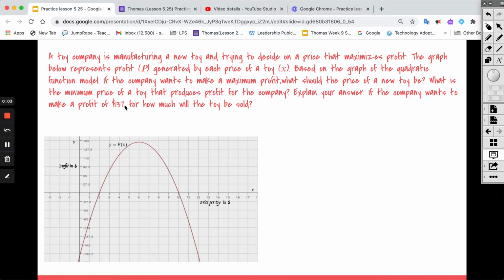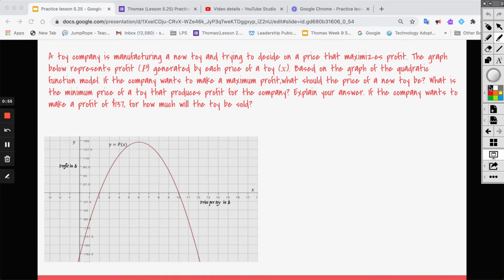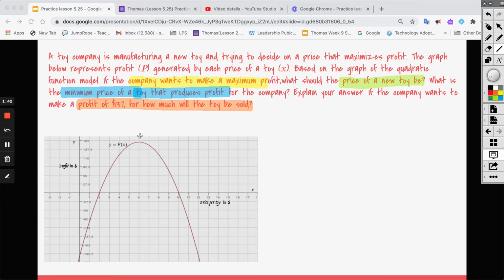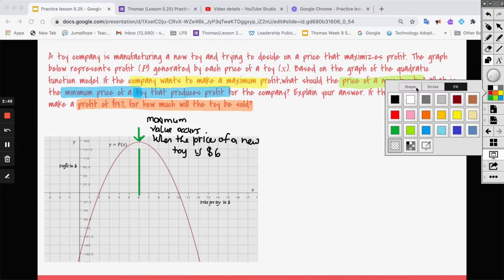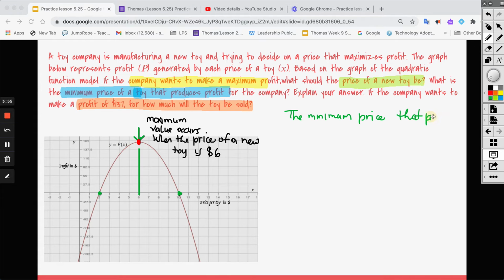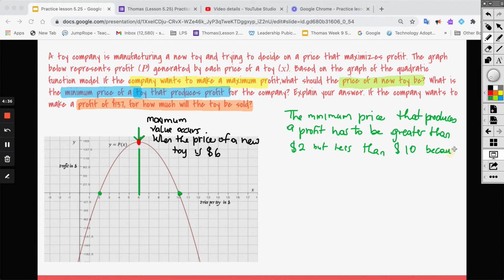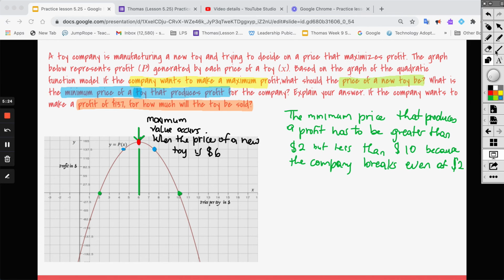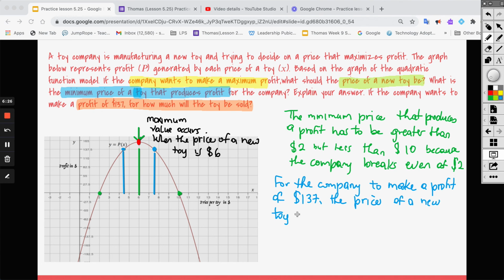Lesson 5.25 Q5 Explanation